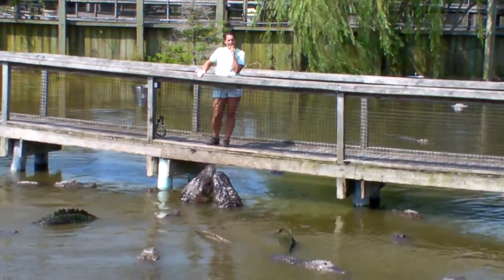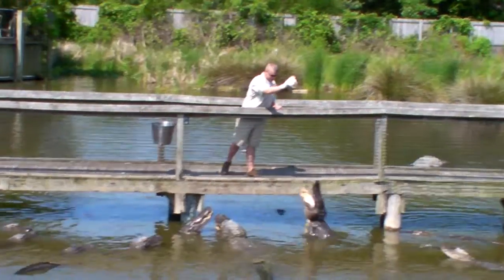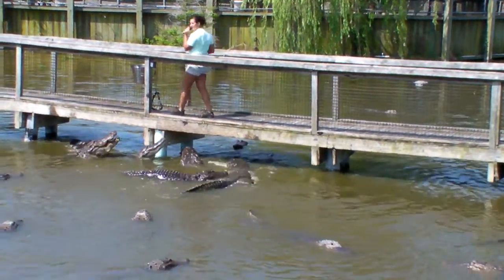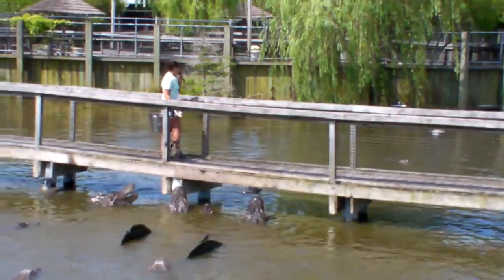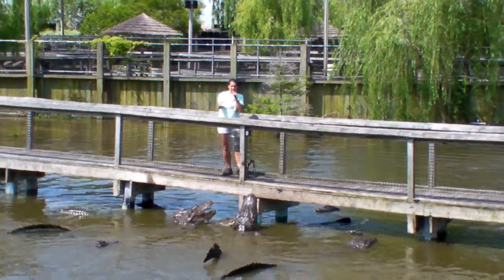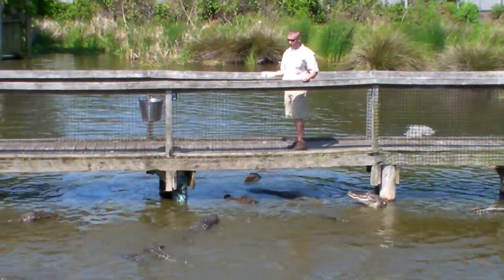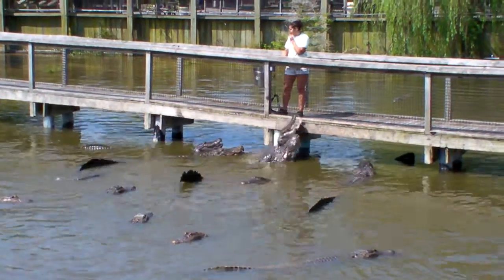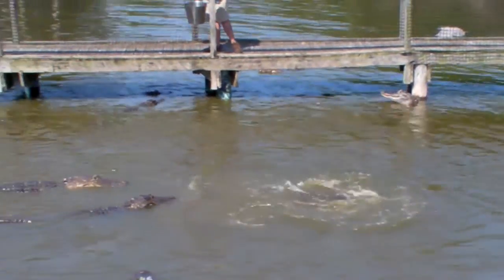Alligator Feeding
Gator feeding time at Alligator Adventure, N. Myrtle Beach, SC. May 13, 2010